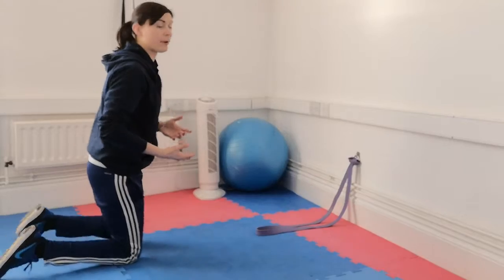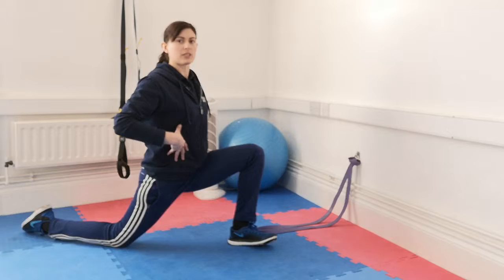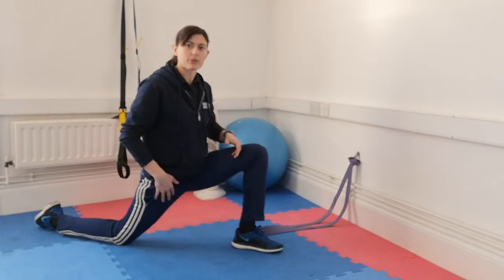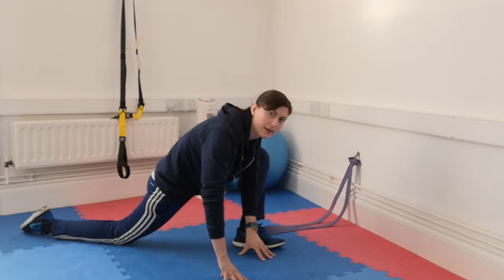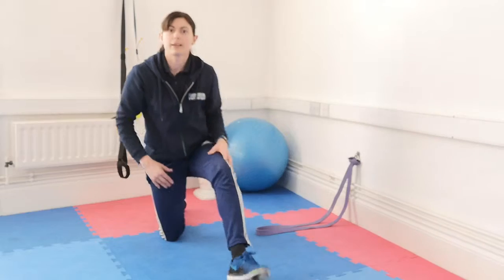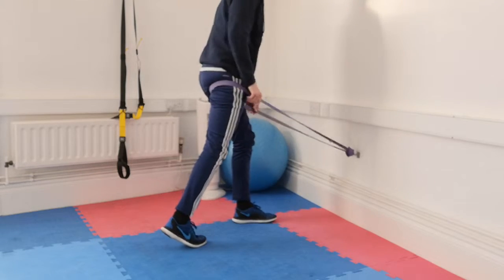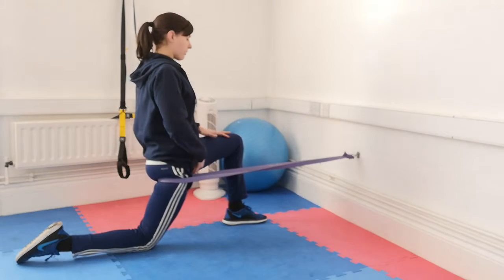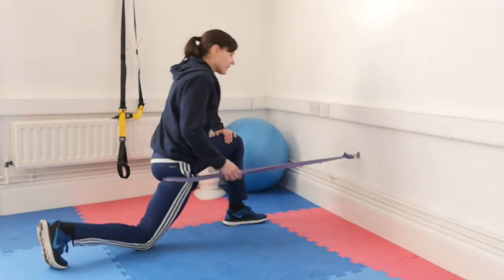How To Relieve Tight Hip Flexors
for more exercises and food ideas in our blogs section.

Are you looking to take your fitness to the next level?
We specialise in training people who take part in Obstacle Races, Mud Runs and other extreme challenges.

We have Legends Programme for Personal Training, Blast Programme for OCR Training and our Online Running Coach for those of you who like virtual training.